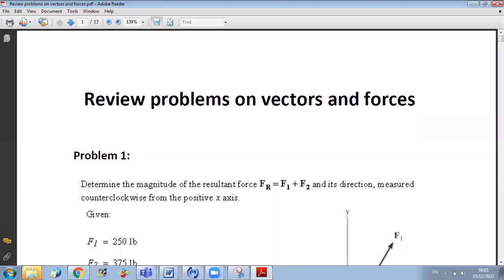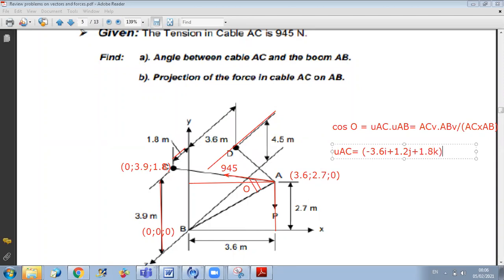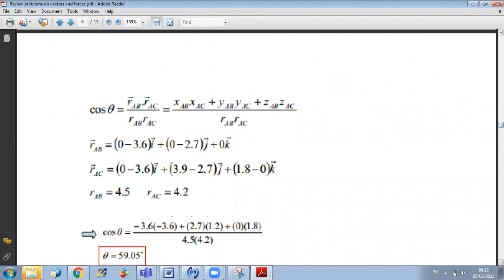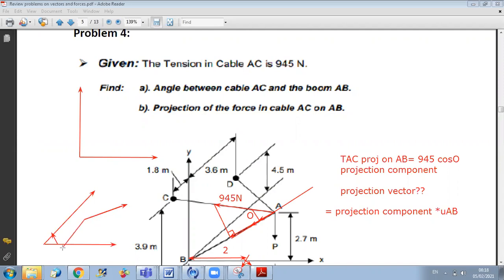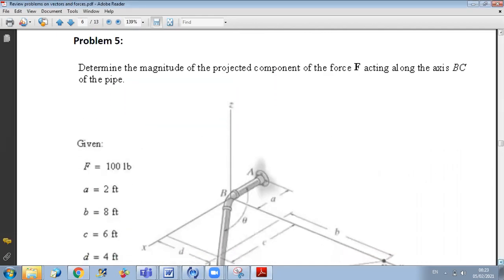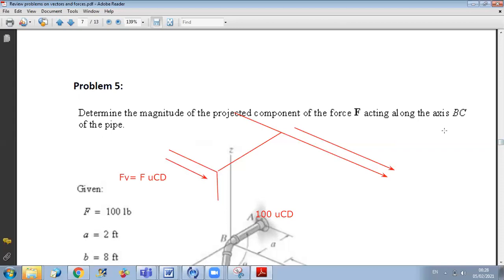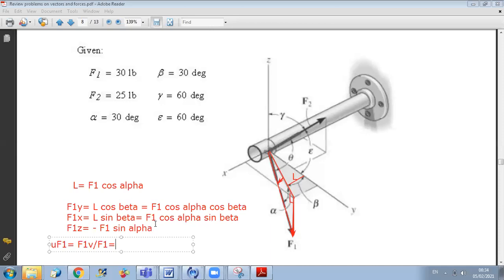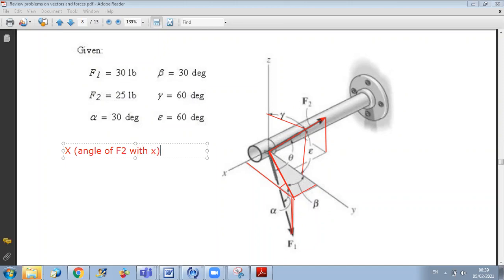Chapter 2 Review Problems - part 3